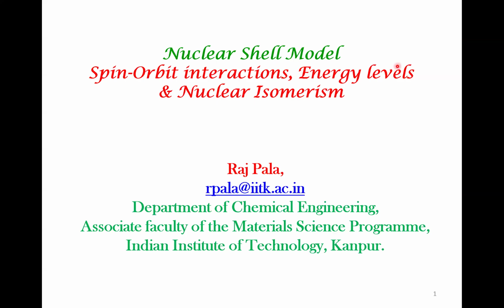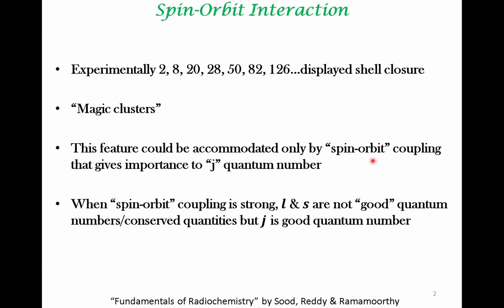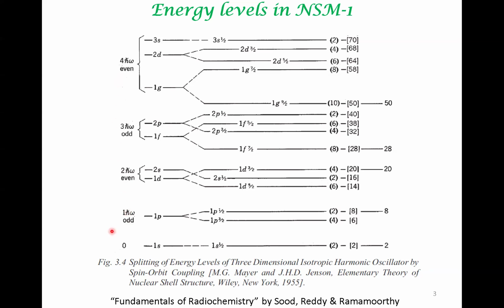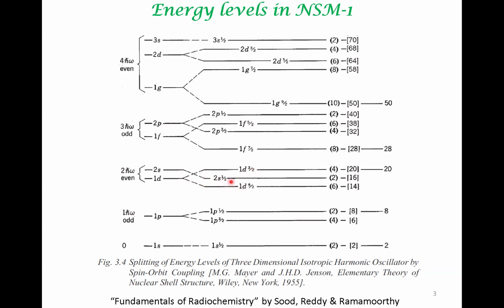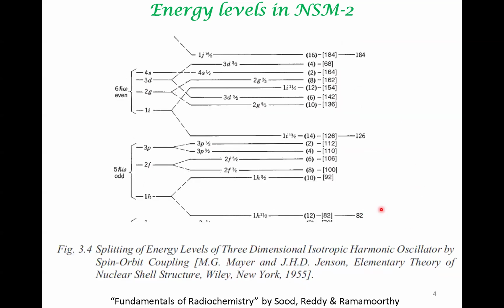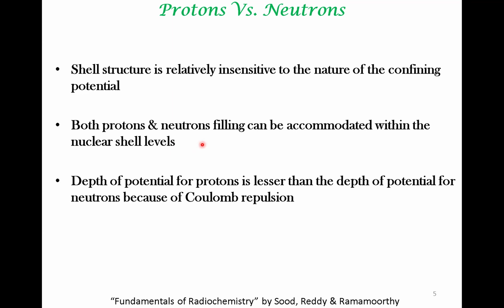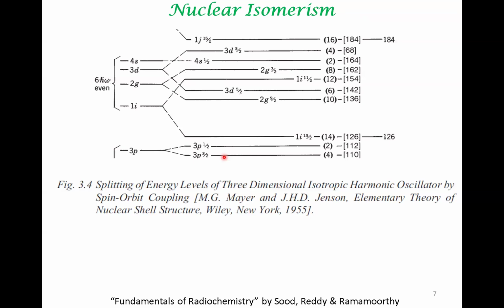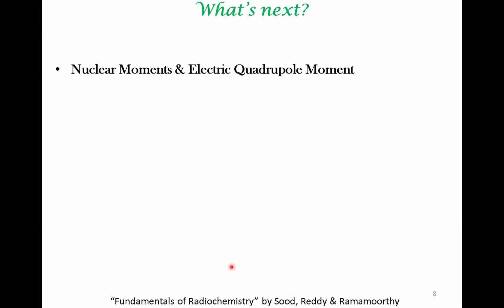Energy levels & Spin-Orbit Interactions in Nuclear Shell Model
The Ladder of energy levels obtained from the Nuclear Shell Model is presented. To rationalize the experimental observations on Magic clusters, the coupling between l & s to get j is important. The material presented here may also be read from the freely downloadable book referenced in the lecture.